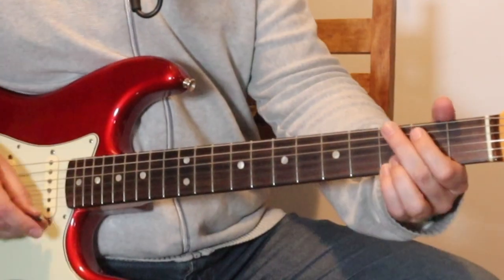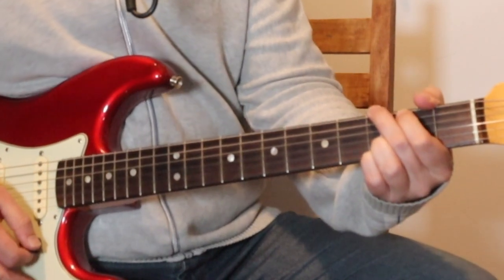Bitter Tears by INXS, guitar lesson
Another INXS song guys. Apologies for the sniffles etc, a bit of hay fever right now. This ones not too hard, so take a look